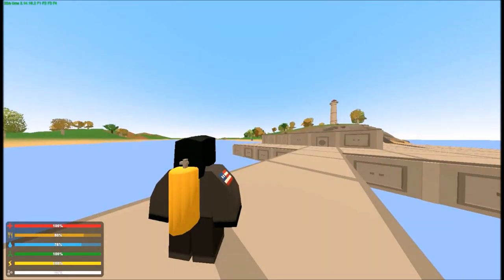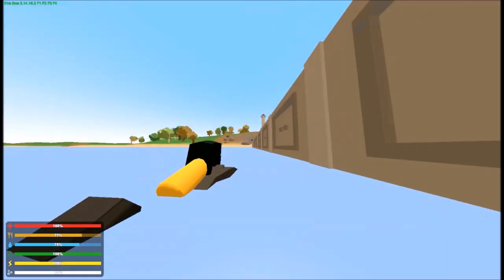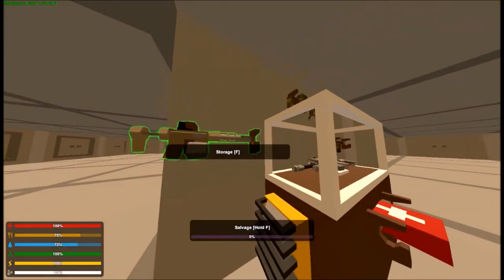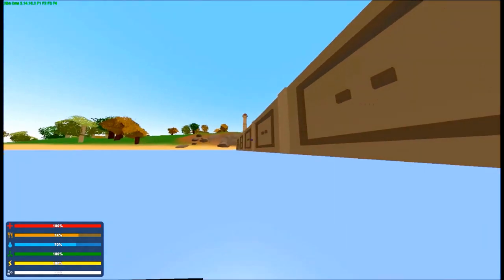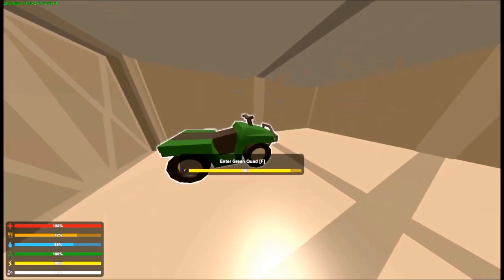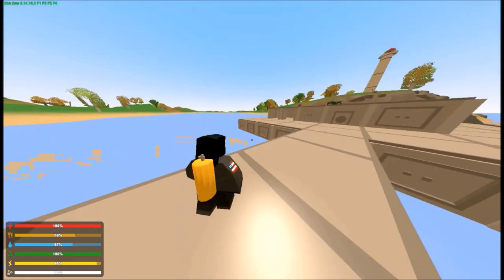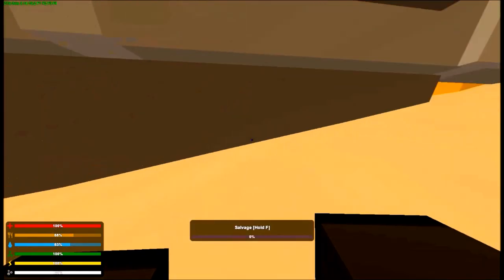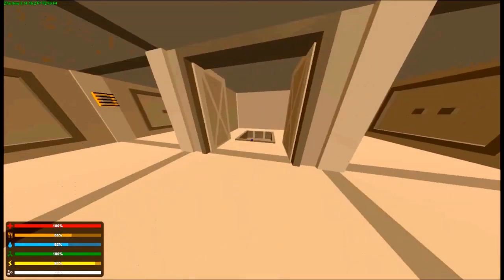Unturned Tips, Tricks & Glitches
Today we will be looking at some Tips, Tricks & Glitches from Unturned.